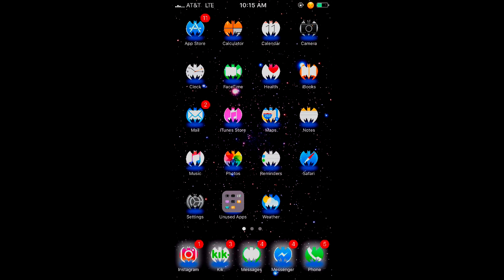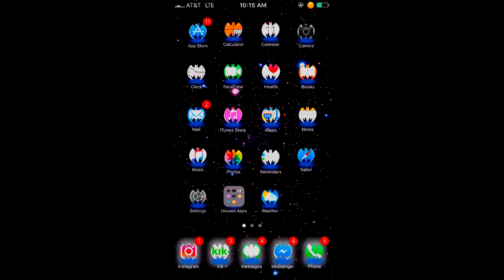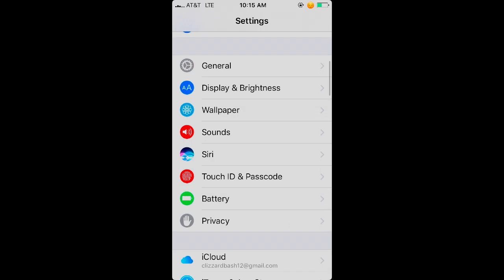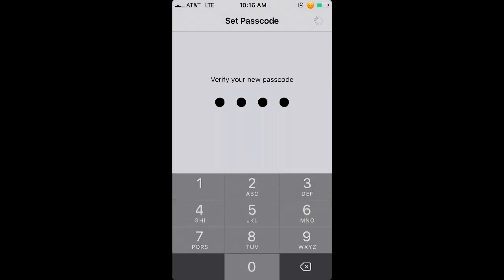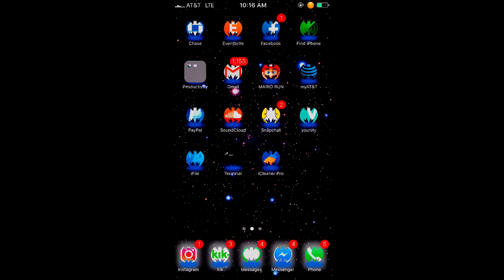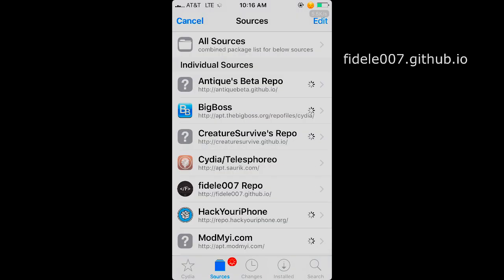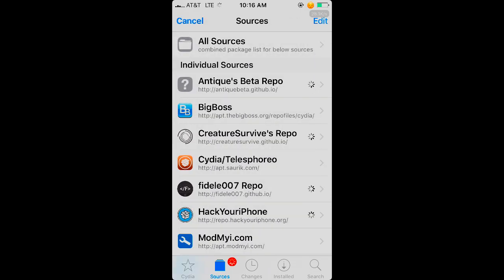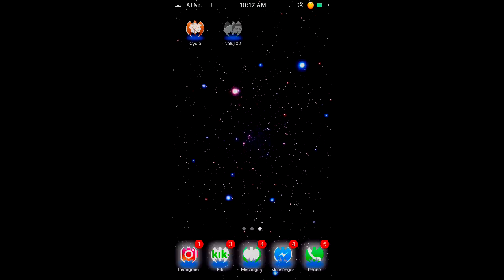How to get Slide To Unlock Back on IOS 10-10.2!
SLIDE TO UNLOCK IS BACK!
Repo: fidele007.github.io